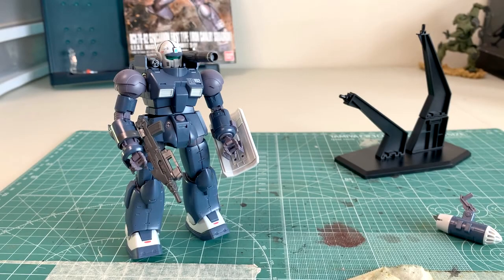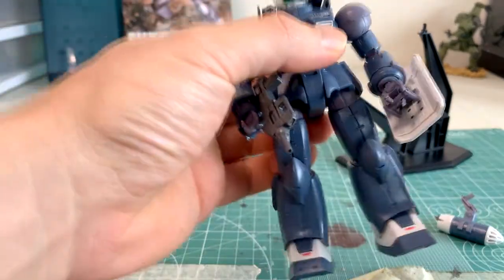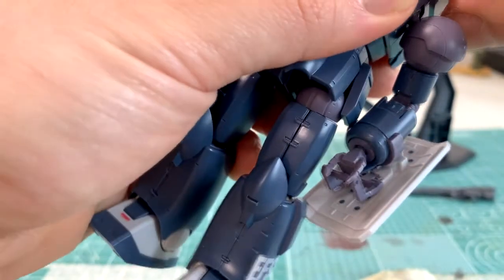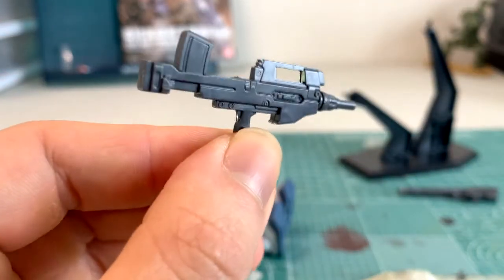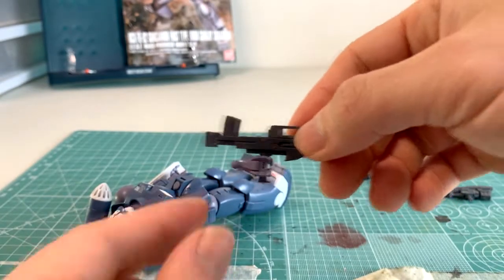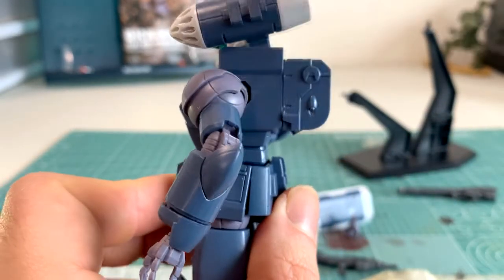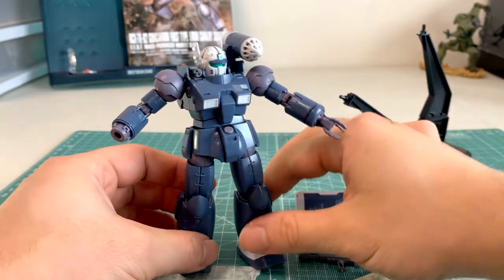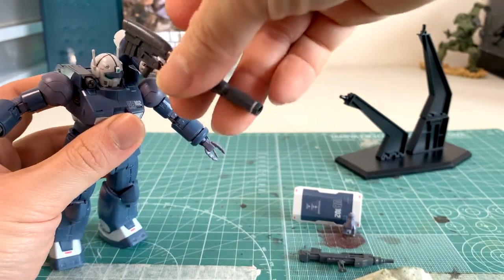RIP Iron Calvary Squadron - RCX-76-02 Guncannon First Type (HG) (1/144) Gundam the Origin Ver.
Ordering a new mic, so apologies in advance for some poor segments! The HG Guncannon First Type is a solid model. Despite the Guncannons having formidable weaponry, due to their lack of mobility and close combat capabilities, the entire squadron were completely wiped out. I think what's really cool about this model is his hands, the inter changeable mounts on his shoulders, and his helmet. If your looking for the next Origin ver. model, this should definitely make your list.

Price: ~$15

The Iron Cavalry Squadron (鉄騎兵中隊 Tetsu Kihei Chūtai) is a faction featured in the Mobile Suit Gundam: The Origin manga and its OVA adaptation.

The RCX-76-02 Guncannon First Type (Iron Cavalry Squadron) (RCX-76-02 ガンキャノン 最初期型（鉄騎兵中隊) is a mass-produced mobile suit featured in the Mobile Suit Gundam: The Origin, its OVA adaptation and Mobile Suit Discovery. It was developed as a successor to the RTX-65 Guntank Early Type, and was thus categorized by the Earth Federation as a Main Battle Tank. It was used by the Iron Cavalry Squadron, which functioned as a squadron made up of four teams, each consisting of three machines, thus 12 units were produced designated 101 to 112. 101 possessed a distinct color scheme, as it was piloted by the squadron's commander, Lieutenant Junior Grade Erdush.